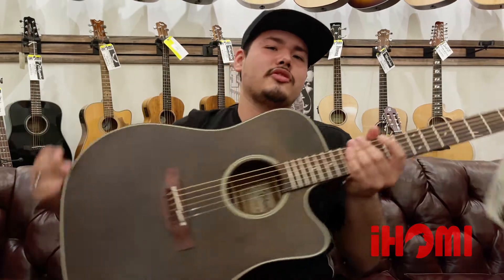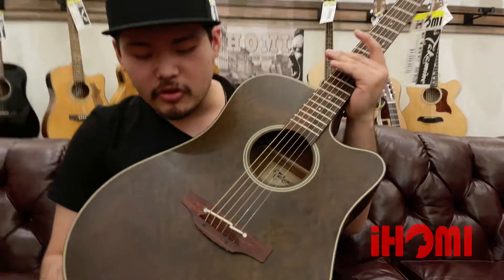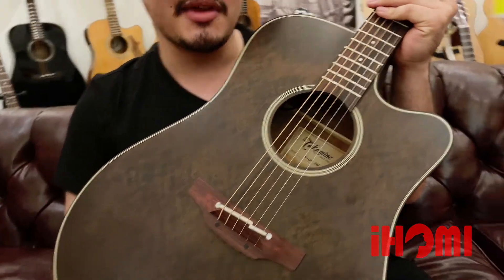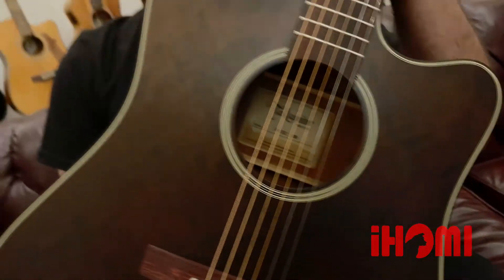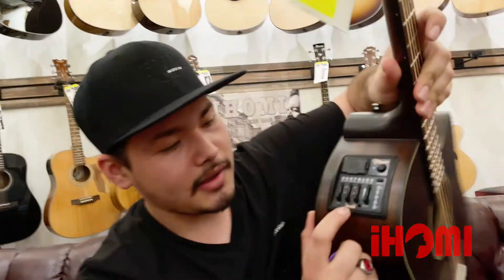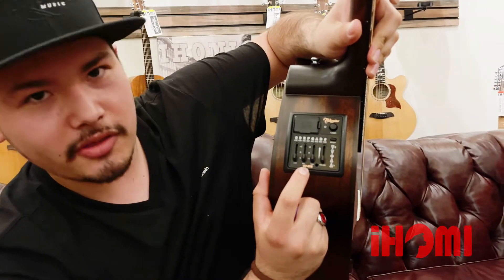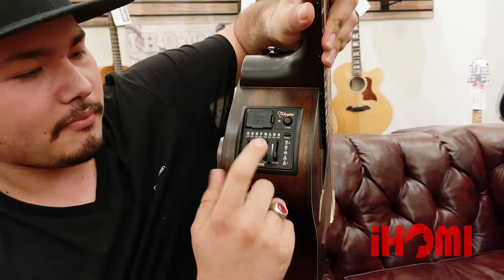TAKAMINE P1DC SM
Sweet tone, optimum playability and state-of-the-art onboard electronics make playing Takamine's new Pro Series P1DC SM cutaway dreadnought a thoroughly rewarding acoustic experience. Great warmth, balance and harmonic richness resound from its "X"-braced solid cedar top and sapele back and sides. An elegant Venetian cutaway offers optimum access to the upper registers. Other premium features include a mahogany neck and rosewood fingerboard with pearl dot inlays. The unique Takamine split bone saddle bridge provides faultless intonation and excellent acoustic coupling to the top. The P1DC also features chrome die-cast machine heads for superb tuning stability, a satin finished top on satin back and sides, and the highly acclaimed CT4B II preamp system with three-band EQ, volume control and built-in tuner. Available in Natural Satin and Satin Molasses finishes.

Specifications:

BODY SHAPE
Dreadnought Cutaway
TOP
Solid Cedar
BACK
Sapele
SIDES
Sapele
NECK
Mahogany
FINGERBOARD
Rosewood
FINISH
Satin Molasses
ELECTRONICS
CT4B II

International House Of Music, Inc. is located in the heart of Downtown Los Angeles, Ca. since 1902. It is the store everyone enjoys visiting. We have different activities going on such as sales promos, clinics, concerts, store tours and photo sessions with artists that aren't just visiting the city or touring in the US, but are customers of ours as well. IHOMI has various depts., from the accordion department to the guitar string dept., from the percussion section, to the credit dept. We also have an E-commerce dept. as well as a promotions and publicity department. IHOMI sponsors different events such as fund raisers of our Los Angeles Police Department, since 2010. IHOMI is the place where you can find all kinds of musical instruments and every customer that walks in or contacts us through telephone, email or social networks know that we do not sell boxes, we sell products. If we need to teach them how to use or install their software or speakers, we will do it. We are not just a retail store; we love music and enjoy every little thing related to it. We are La Casa del Perro, name many of our Latino customers gave us when they couldn't pronounce Int'l House of Music., Inc. we are IHOMI!